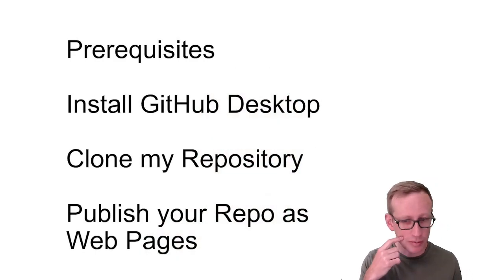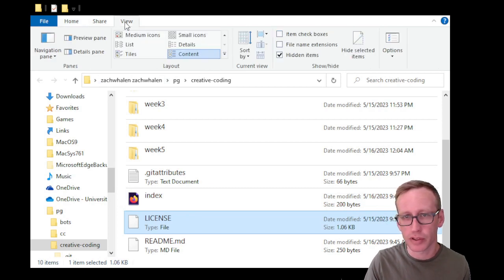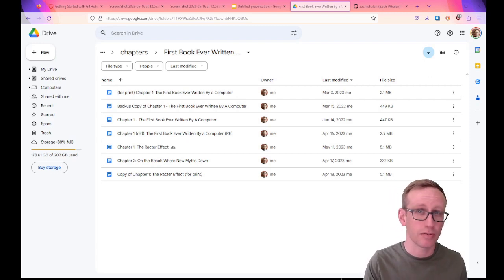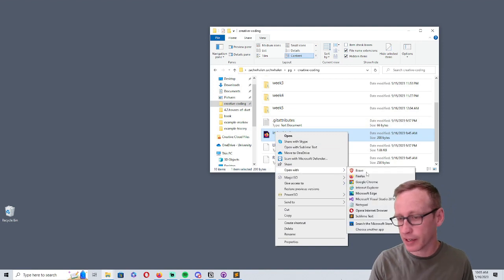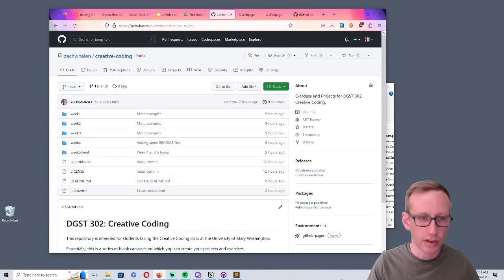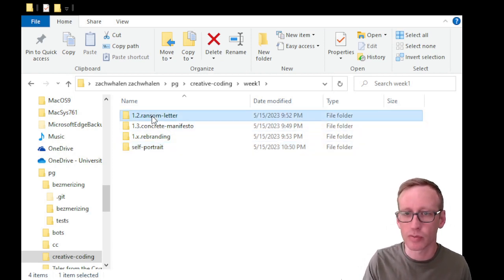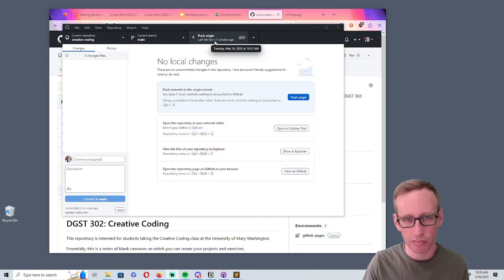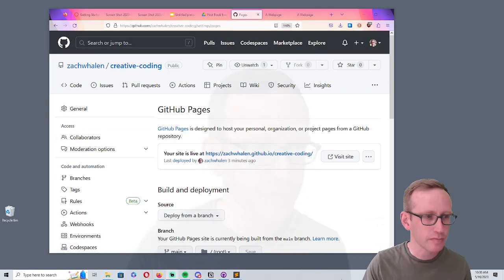Getting started with GitHub! (DGST 302: Week 1, Day 2)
00:00 - Introduction
01:12 - Choosing a Web Browser
03:05 - Displaying File Extensions
05:07 - Sign up for an account at github.com
06:18 - Some Definitions
09:47 - Code Editors
12:16 - GitHub Desktop
13:42 - Clone My Repo
17:49 - Make Some Changes
20:29 - Publish those Changes